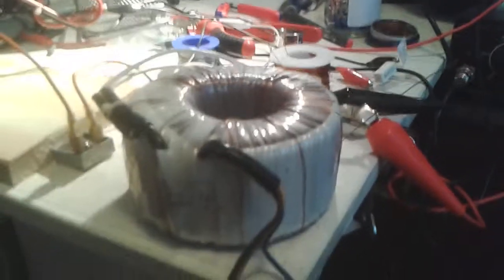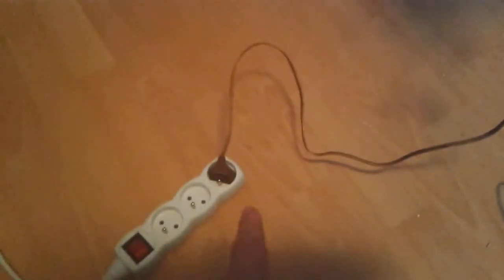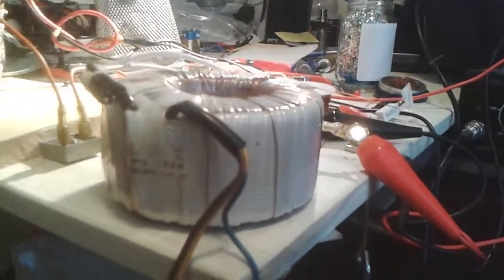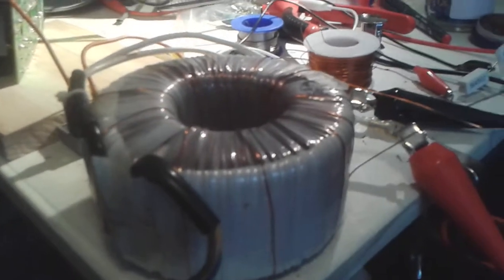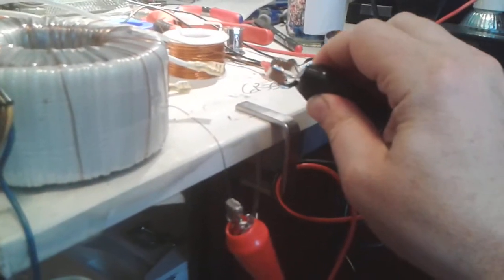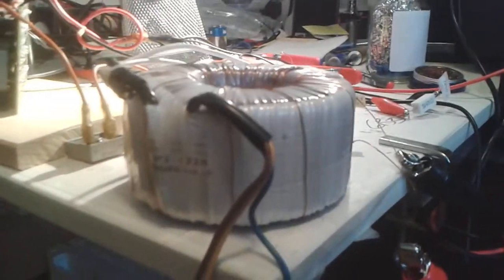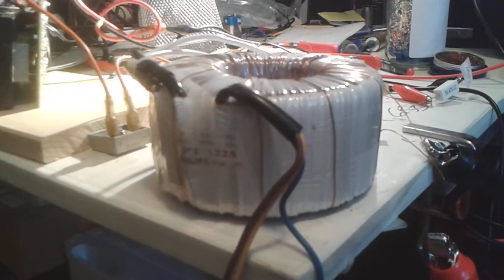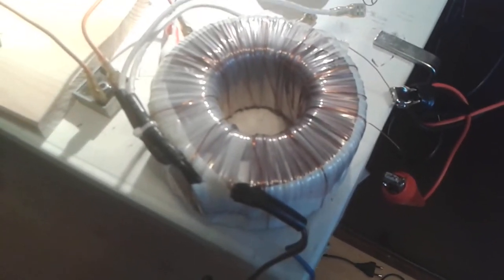SIMPLE Toroid transformer experiment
Here I take a simple but BIG toroidal transformer I got at the flea store and I'm playing with it a bit. I'd like to make a mega amazing POWER SUP with it!

Here, I just make 10 windings around it and give it a test...